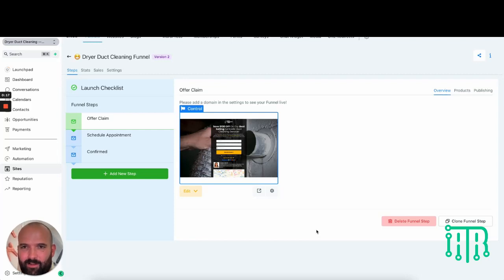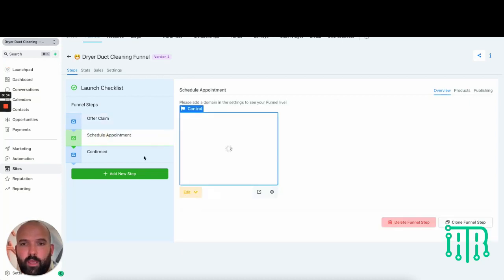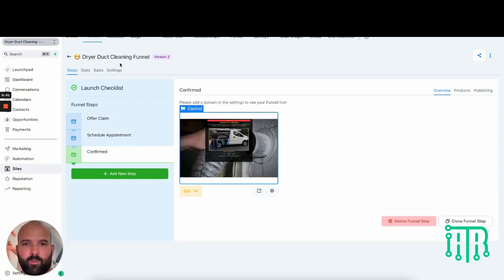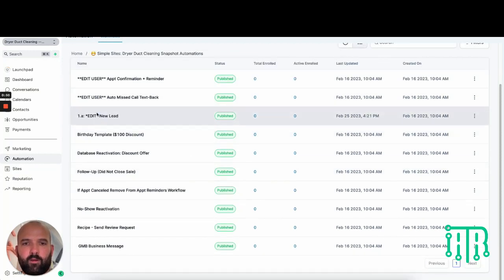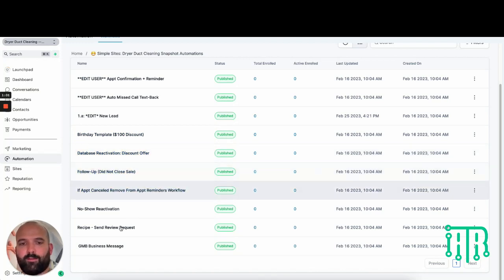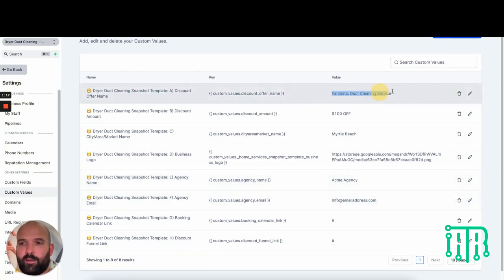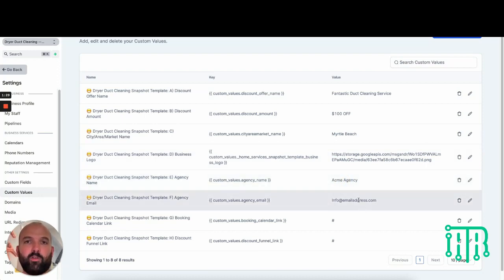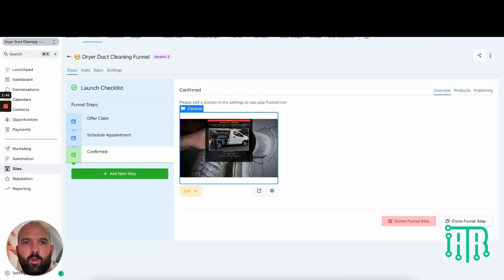Drive Leads for Your Dryer Duct Cleaning Service Business with This Proven Funnel Strategy 🚀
Ready to revolutionize your dryer duct cleaning business? 🚀 Discover our proven funnel strategy that's driving immediate leads straight to service providers like you! In this power-packed video, we unveil a ready-to-launch, customizable three-step funnel that includes:

1. An irresistible offer claim page
2. A seamless appointment booking page
3. A clear confirmation page with powerful automation

Say goodbye to complexity with our pre-built system, designed to organize and label your campaigns effortlessly. You'll learn how to:

- Customize with your service details and logo
- Automate lead and appointment confirmations
- Activate follow-ups, review requests, and more
- Secure future updates without extra costs

Ready for effortless marketing that scales your business? Join our FREE community for resources that will transform your online presence. Plus, get lifetime access to AltReach AI for landing pages, sales funnels, and email marketing strategy that work tirelessly for you.

🌟 Say hello to efficiency and a bustling appointment schedule! Click now to harness the power of automation and ensure your service stands out in the local area market.

CHAPTERS:
0:00 - Introduction to Groupon Strategies
0:01 - Groupon Business Overview
0:25 - Groupon Automation Techniques
0:40 - Groupon Birthday Campaign Templates
0:47 - Generating Groupon Review Requests
1:00 - Groupon Deal Customization Tips
1:25 - Groupon Package Inclusions
1:36 - Investment and ROI with Groupon
2:04 - Groupon Future Upgrade Plans
2:30 - Groupon Lifetime Update Benefits